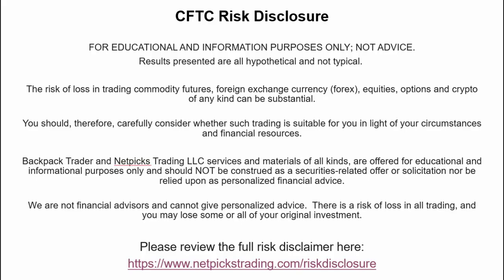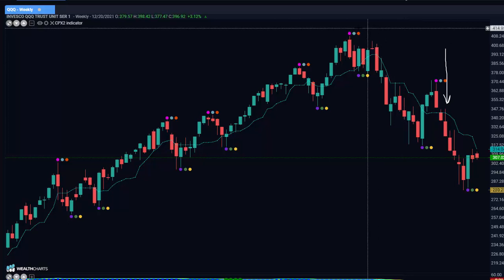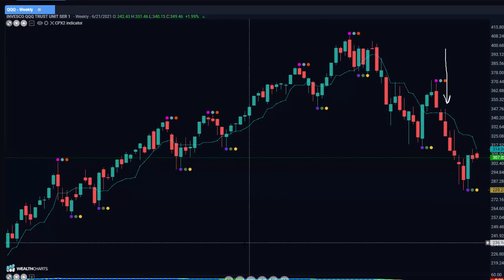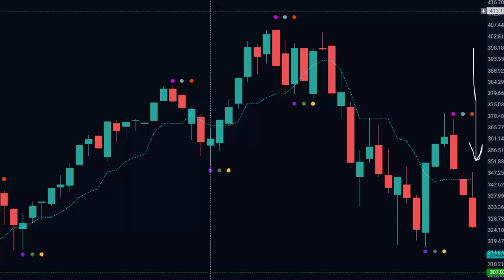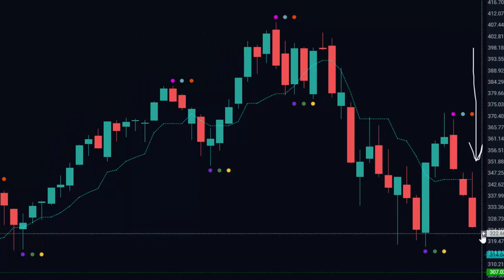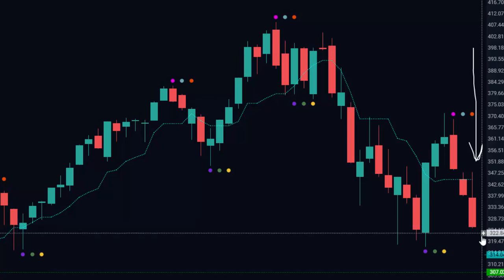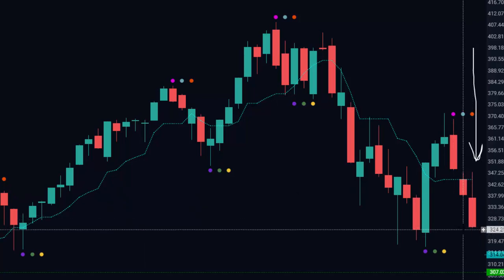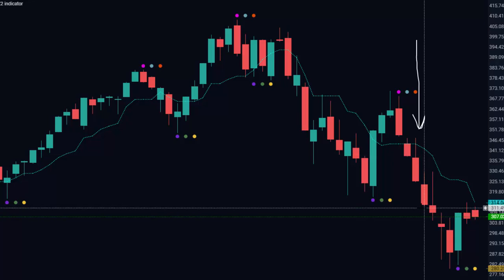Deconstruction -- Reconstruction Pt 3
Are you using the 12 Powers to Successful Trading in YOUR trading?

This is the third part of a video series where I deconstruct and reconstruct one of my most successful, long running strategies, which works on futures, equities/options and forex.

Check it out.  It incorporates many of my 12 Powers to Successful Trading concepts. This strategy has really stood the test of time, working as well now as when it first came out over 10 years ago.

You can learn how it works and why in these videos.